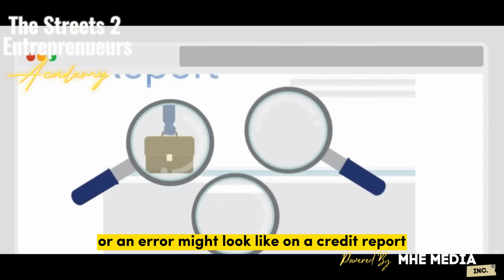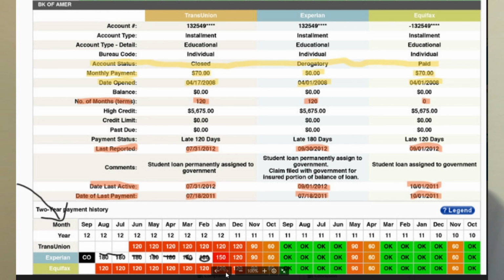Negative & Inaccurate Accounts Credit Mastery Course Study